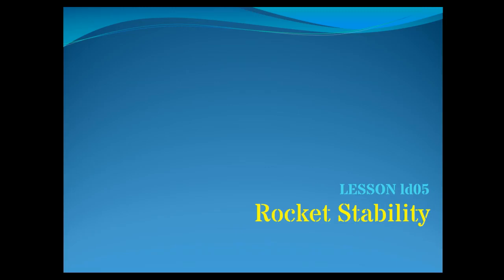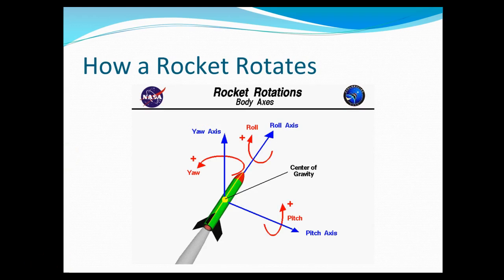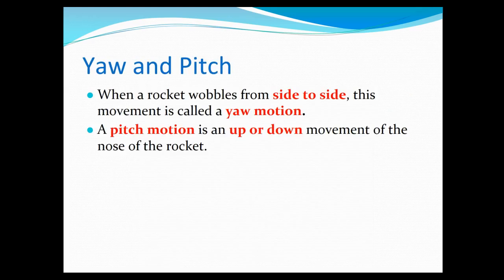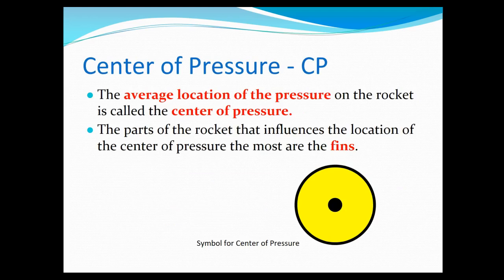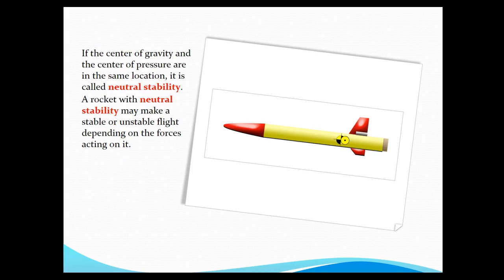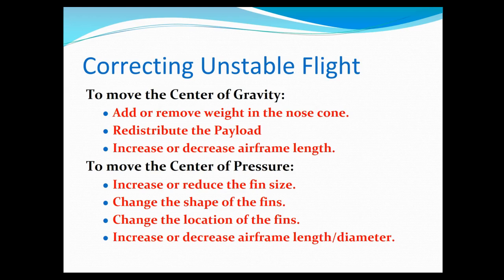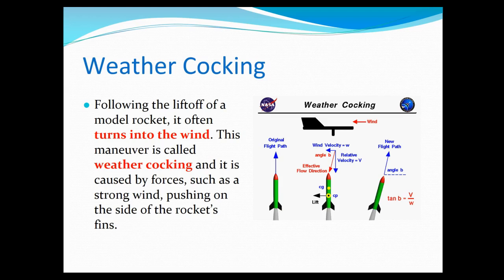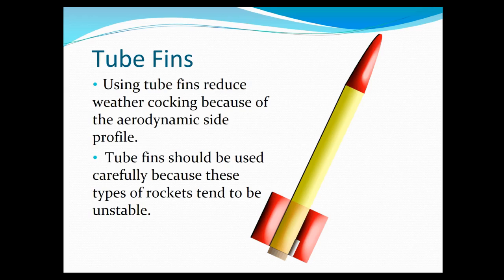Rocket Stability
This video highlights basic concepts for model rocket stability for TARC rocket club members.